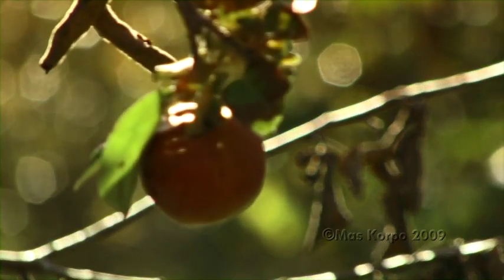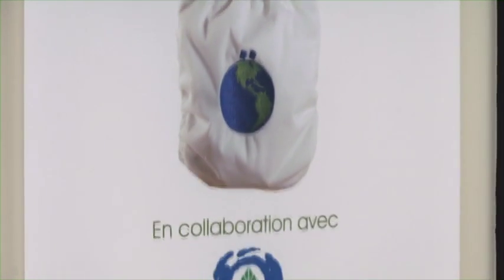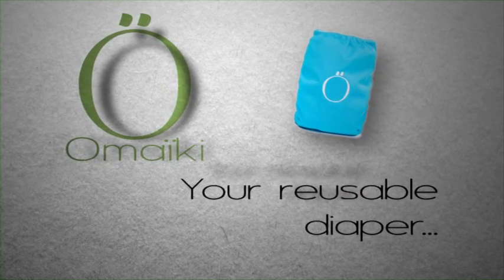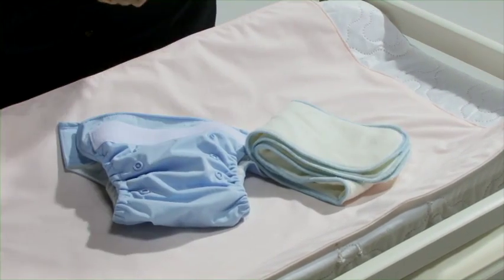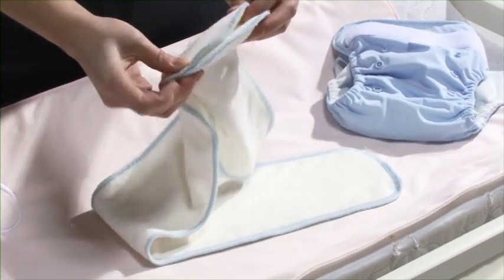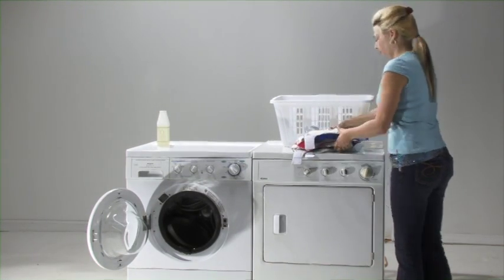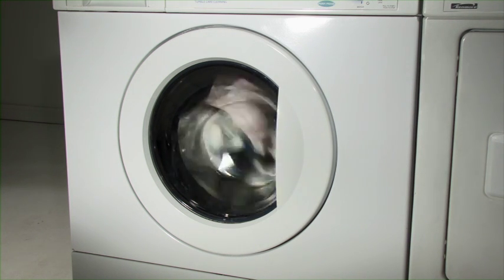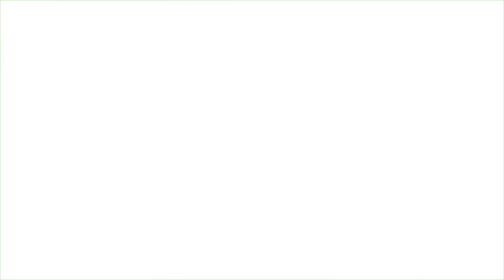Omaiki inc - English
Omaïki Video: who we are, how we started and what type of products do we make.